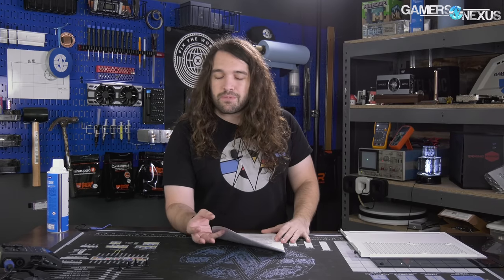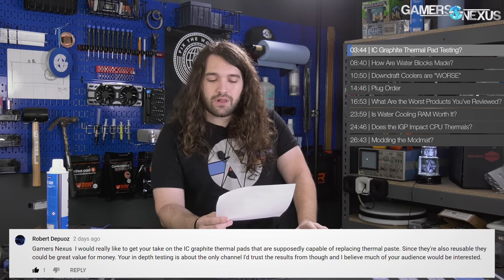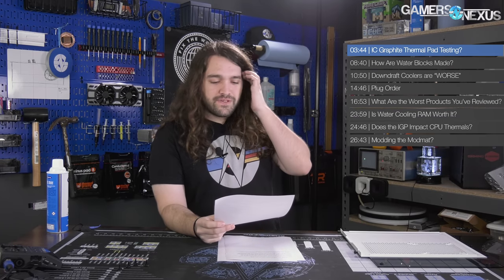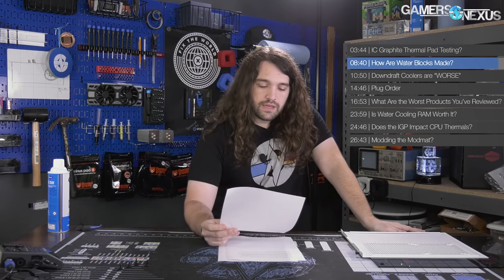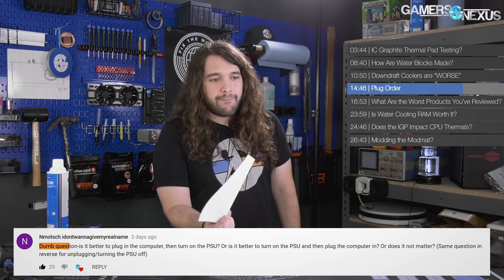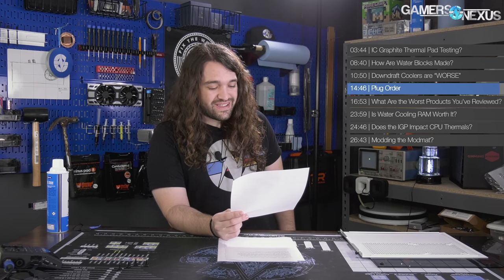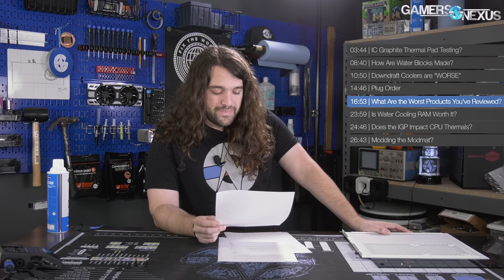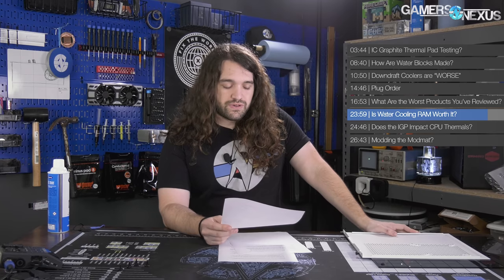Ask GN 83: IC Graphite Thermal Pads, Worst Products Reviewed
This Ask GN episode talks about IC Graphite thermal pads, the worst products we've ever reviewed, and power consumption.

TIMESTAMPS

IC Graphite Thermal Pad Testing?

03:44 - Robert Depuoz: “Gamers Nexus I would really like to get your take on the IC graphite thermal pads that are supposedly capable of replacing thermal paste. Since they're also reusable they could be great value for money. Your in depth testing is about the only channel I'd trust the results from though and I believe much of your audience would be interested.”

How Are Water Blocks Made?

08:40 – Geimvera: “askgn-questions How are graphics card waterblocks made? Are they machined from bar stock or cast and then finished by a mill?”

Downdraft Coolers are “WORSE”

10:50 – TheGyuuula: “Downdraft coolers actually WORSE at cooling the VRM, than tower coolers, as they are blowing hot air from the CPU right on top of the VRM. And some of that hot air circulates back into the downdraft cooler. A tower cooler on the other hand blows the hot air right out of the PC, and suck some air by negative air pressure from the VRM. A video from Hardware unboxed with a graph, where a cheap tower cooler outperforms all of the wraith cooler in cooling the VRM:”

Plug Order

14:46 - Nmotsch idontwannagivemyrealname: Dumb question-is it better to plug in the computer, then turn on the PSU? Or is it better to turn on the PSU and then plug the computer in? Or does it not matter? (Same question in reverse for unplugging/turning the PSU off)

What Are the Worst Products You’ve Reviewed?

16:53 – TMM: “@Steve Burke This is a bit of a 'schadenfreude' question but: Would you care to elaborate a bit on what were the very worst products that went through the GN gauntlet?”

Is Water Cooling RAM Worth It?

23:59 - gamer games: “askgn is watercooling ram worth it? ft. adata spectrix d80 (jellyfish) and any program to really stress memory.”

Does the IGP Impact CPU Thermals?

24:46 - Cmdr Flint: “Question for askGN.. does enabling the iGPU on Intel CPUs impact CPU overclock/thermals or performance in general?? Some dx12 titles (and certainly benchmarks) are beginning to make use of explicit multi GPU and can potentially make use of the integrated graphics on an Intel CPU, minimal gains given the relatively feeble nature of intel HD gfx, but gains nonetheless. Surely having another piece of silicon active, drawing power and creating heat on the cpu die will have a negative impact on the cpu itself?”

Modding the Modmat?

26:43 - boone591: “askgn-questions I know this is getting really picky, but have you considered adding a snap on the left side of the modmat for the common ground point? Given where I want to put one I really need the ground point connection on the left side of the mat. I'm sure I could run an extension but it would be so much more neat if I didn't have to - cable management OCD strikes again. I'm also open to modding my modmat - any suggestions on adding a snap on my own without having to buy a minimum pack of 100 or more of these things? What are the specs of the snap - a 10mm stud and rivet? Thanks.”